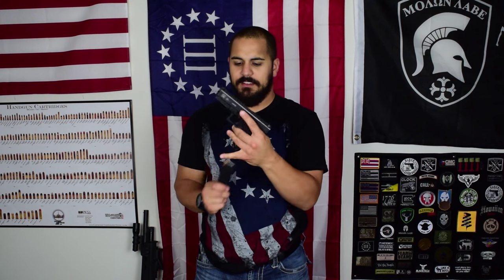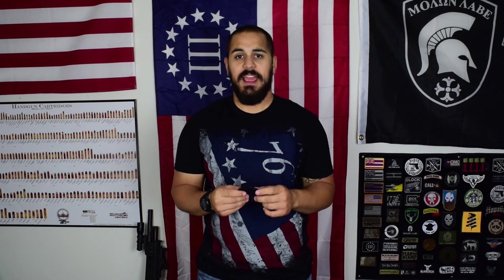The Sage Dynamics Experience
I recently took the Sage Dynamics Defensive Handgun Fundamentals class in Ashville, Ohio and this is my overview of the course. It was awesome, and definitely worth taking... I can't say enough good things about Aaron as an instructor. Definitely check out his courses!

SageDynamics.org

Or, click the link on the right side of my YouTube page!

for all your gear needs!